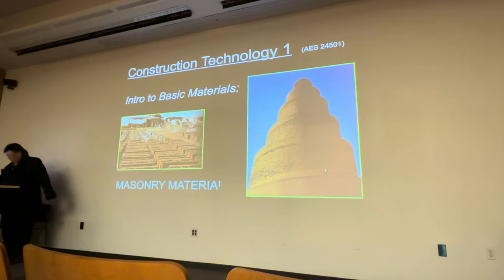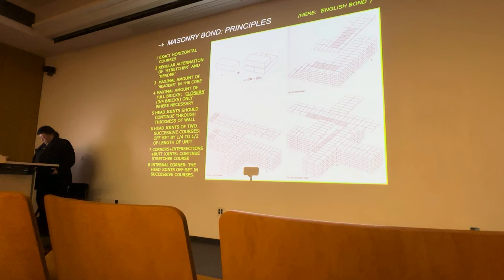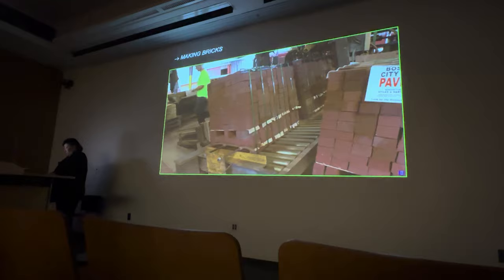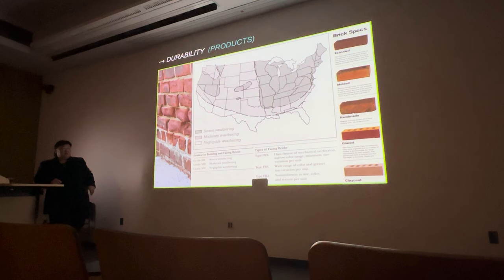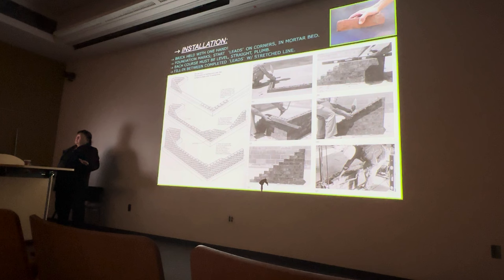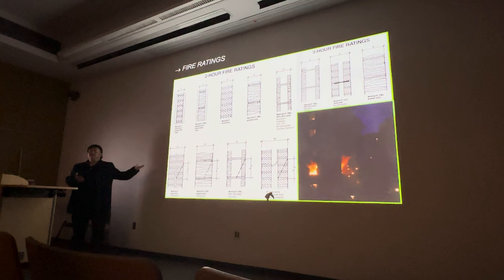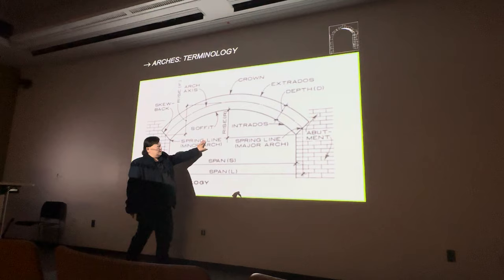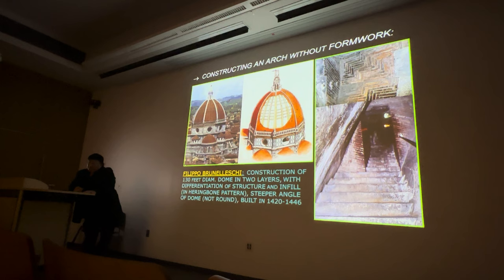Professor Chang’s class